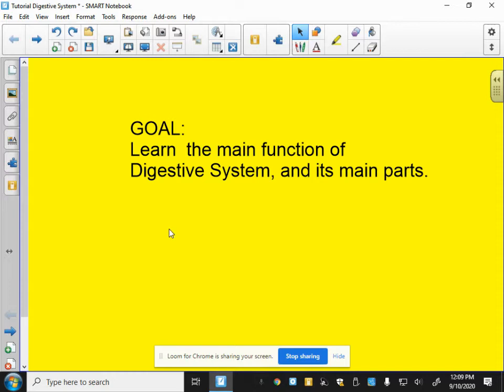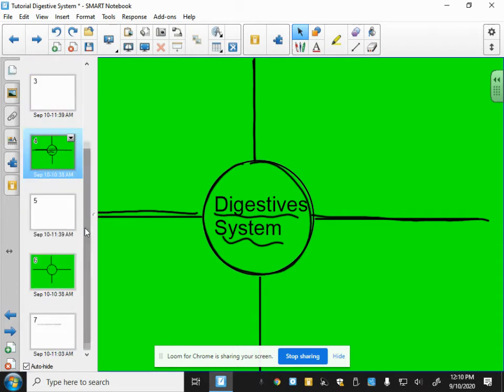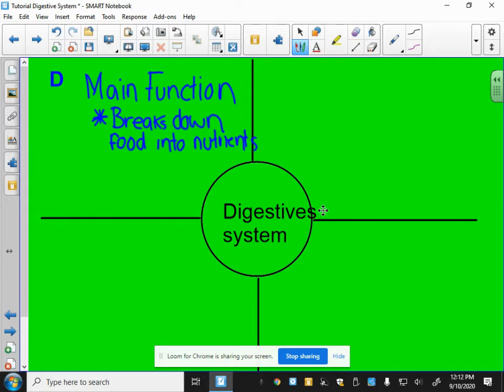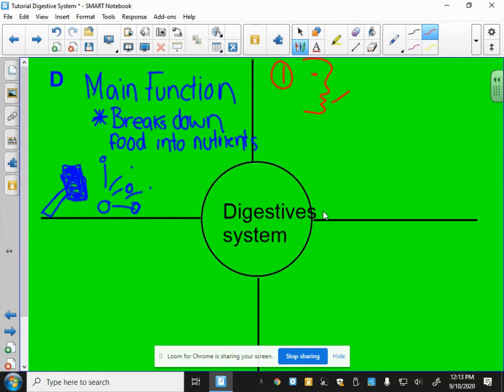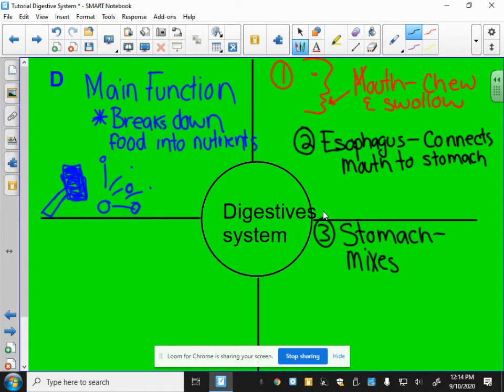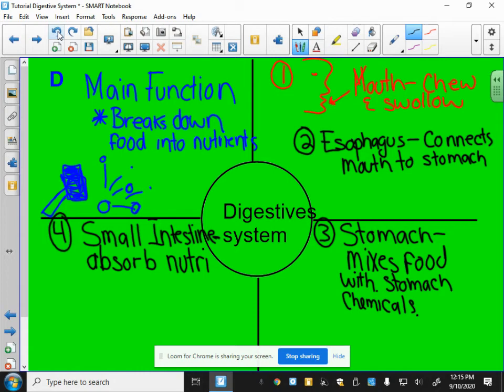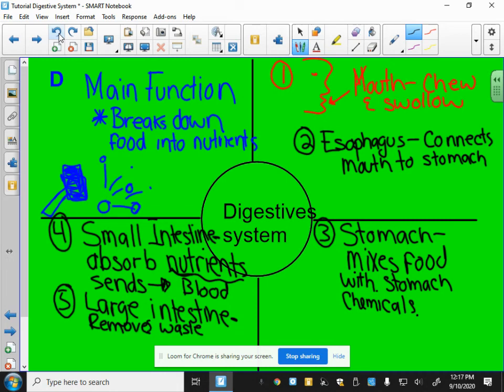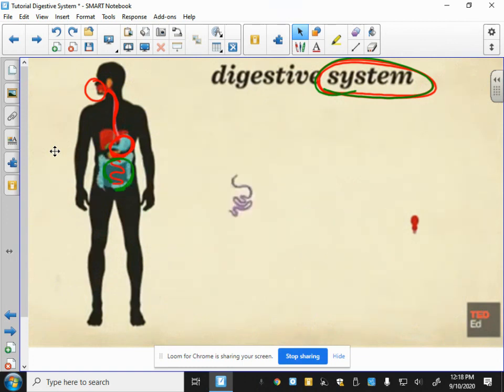Digestive System Tutorial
This video will share the parts and functions of the digestive system.